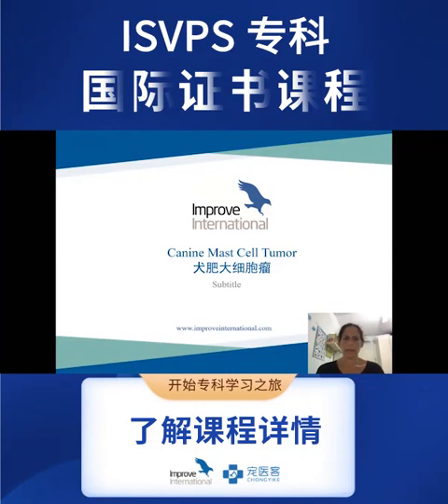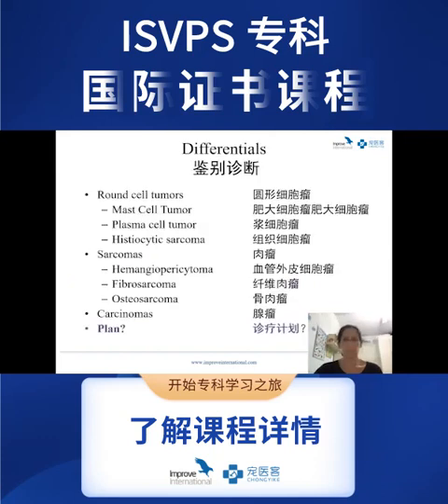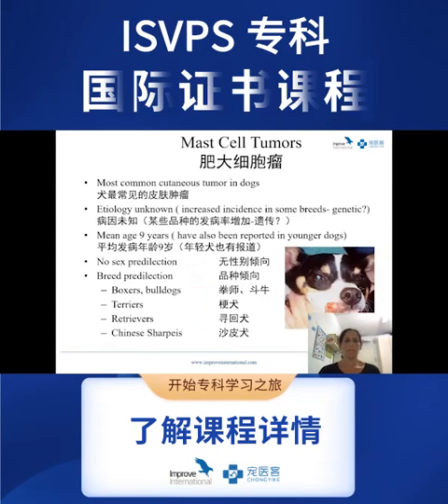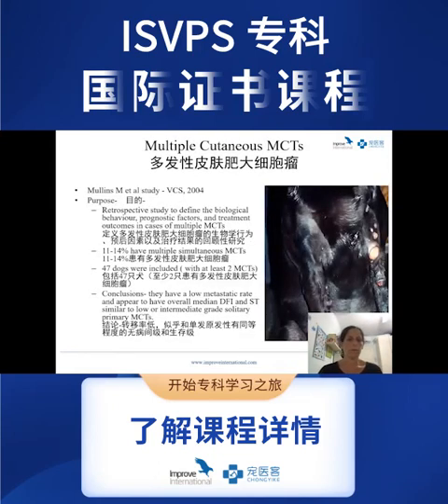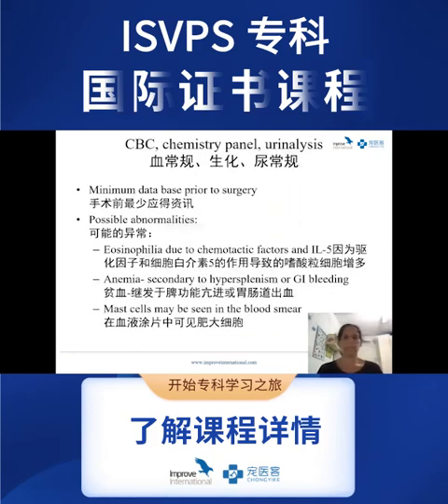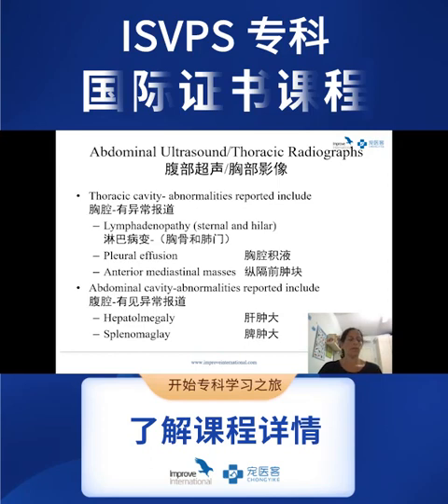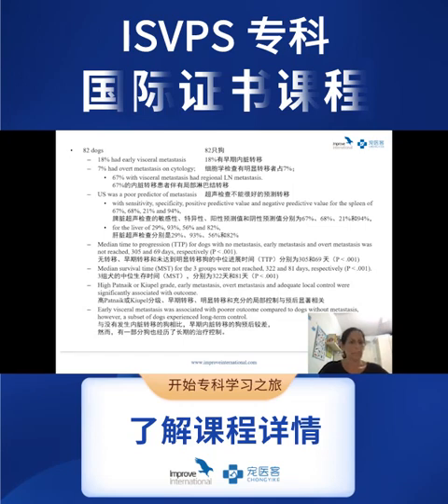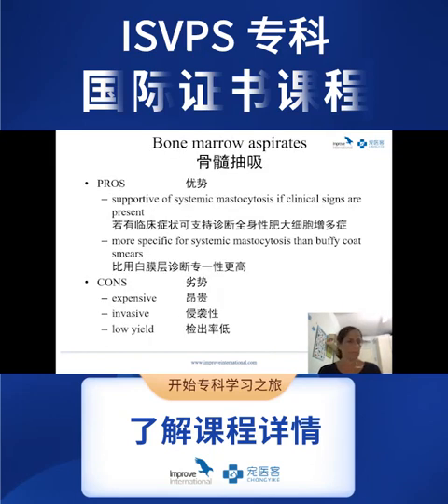犬肥大细胞瘤 Canine mast cell tumor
临床常见的犬肥大细胞瘤，该借助哪些手段进行诊断？其鉴别诊断列表有哪些？看过来国际肿瘤专家Dr.Gillian给你答案
Canine mast cell tumor, with the help of which means should it be diagnosed? What is the list of differential diagnosis? Dr. Gillian, an international veterinary oncologist, gives you the answer!